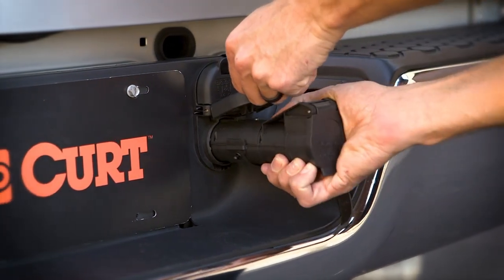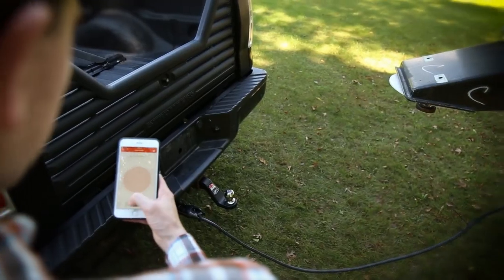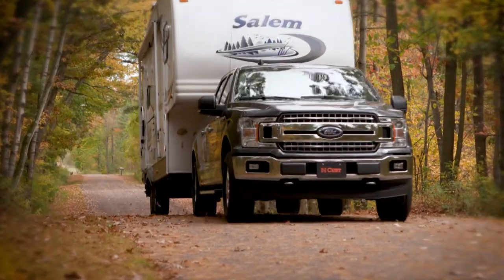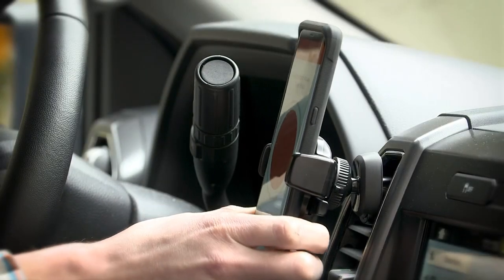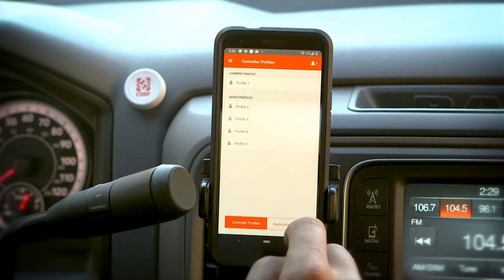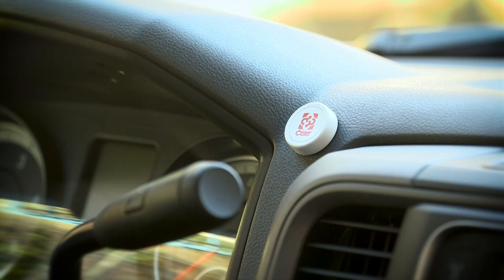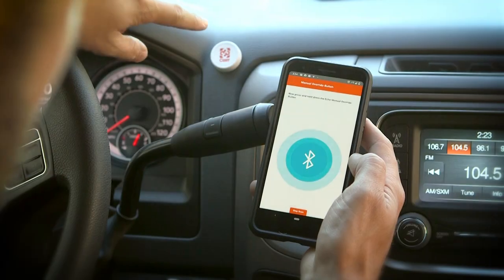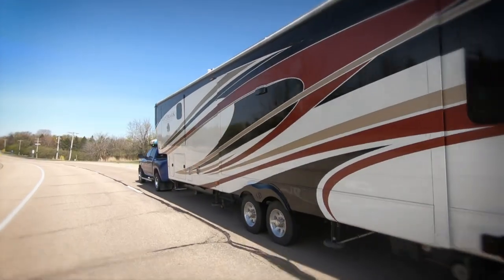Echo® Manual Trailer Brake Override Button | Features & Benefits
The CURT Echo® mobile brake controller manual override button #51189 promotes a hands-free driving experience with the CURT Echo® mobile brake controller #51180.

It synchronizes with the Echo® and your smartphone, using Bluetooth. Then, with the press of a button, you can manually activate the trailer brakes, whenever needed. This allows you to use the Echo® brake controller for towing even if local laws restrict the use of smartphones while operating a vehicle.

With this button, the Echo® continues to operate normally, using the Smart Control app. However, instead of using the app interface to manually activate the trailer brakes, the driver uses this Bluetooth button. It features a long-range Bluetooth signal and is programmable with other Flic applications.

The button also takes up very little space on your dash, featuring a diameter of 1-1/8 inches. It comes with a double-sided adhesive pad for immediate installation in your vehicle, and it has a replaceable CR2016 battery with a three-year lifespan.

Echo® manual override button features & benefits
• Enables manual activation of trailer brakes, using Echo and phone app
• Wireless accessory supports hands-free driving
• Compatible with Echo and programmable for other Flic applications
• Long-range Bluetooth maintains a strong connection
• Includes double-sided adhesive pad for easy mounting on the dash
• Soft-touch material for comfortable use
• Replaceable battery with lifespan up to three years
• Small-footprint, 1-1/8" diameter
• Echo can be used with app alone; button not essential for operation
• Includes CR2016 battery